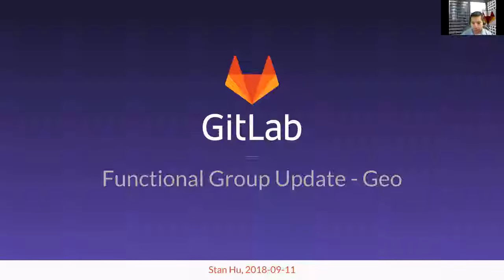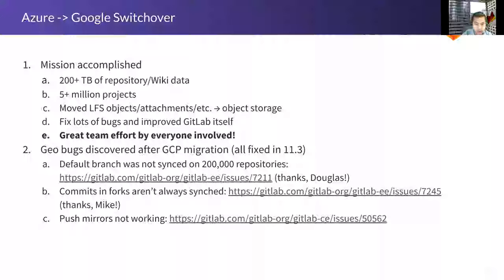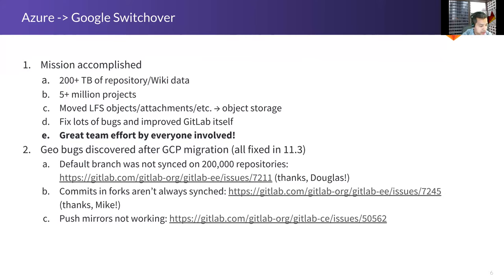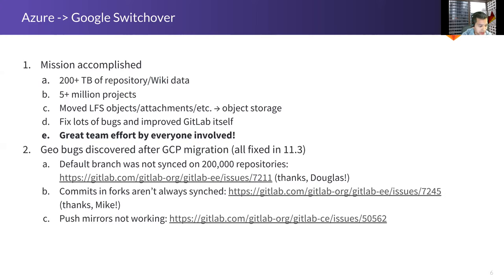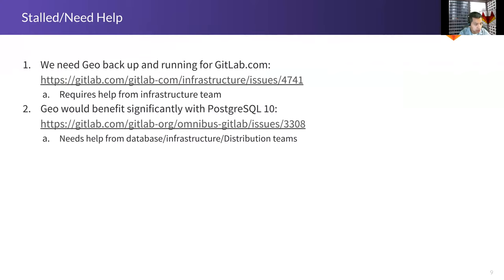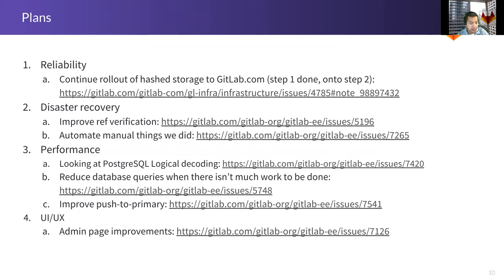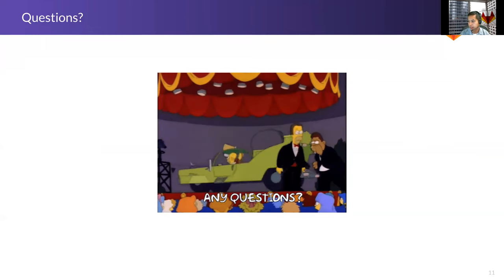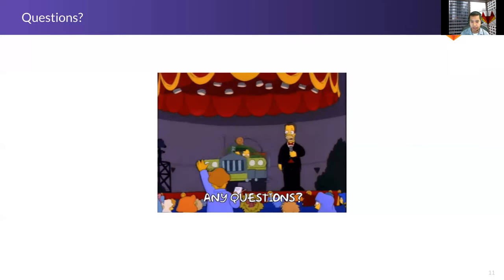Geo Functional Group Update Sept. 11th